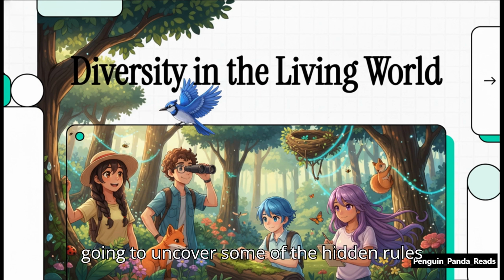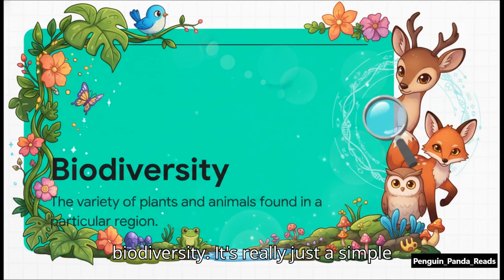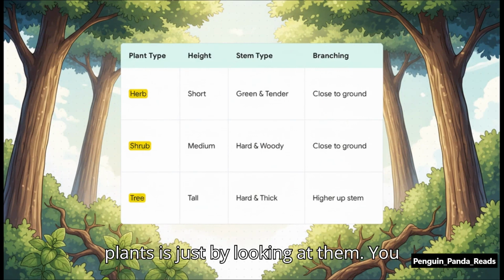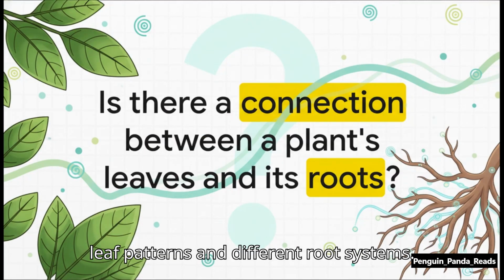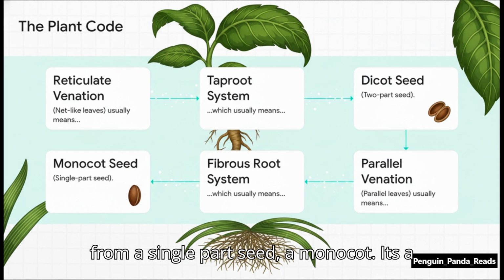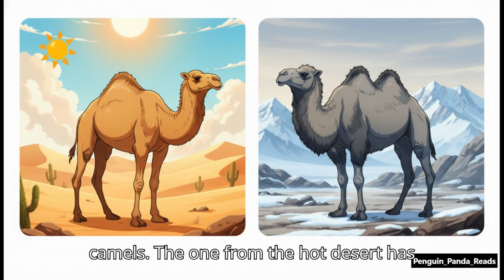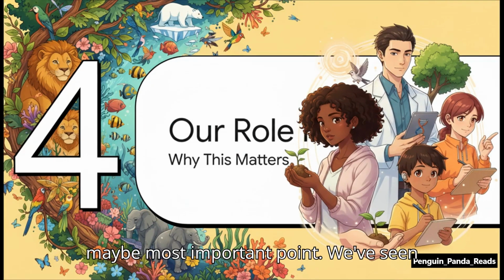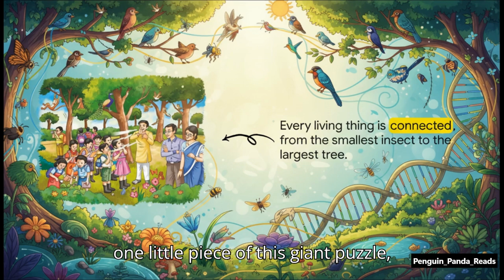Diversity in the Living World | Class 6 Science Chapter 2 (Curiosity) | Explained in English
Life on Earth is not boring—and neither should science be. 🌱🦋
In this video, Class 6 Science Chapter 2: Diversity in the Living World (Curiosity) is explained in a simple, clear, and student-friendly way. From plants to animals and tiny organisms, you’ll understand how living beings are grouped and why diversity matters. Everything is explained in Hindi with easy examples and visuals, perfect for school exams, quick revision, and concept clarity.
If science feels confusing, this lesson will fix that. Watch till the end and actually get it.